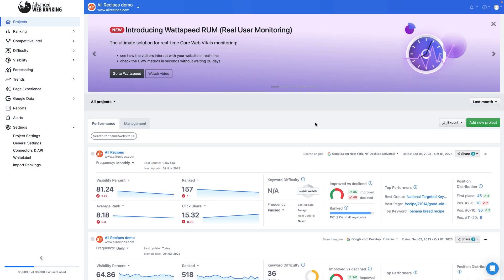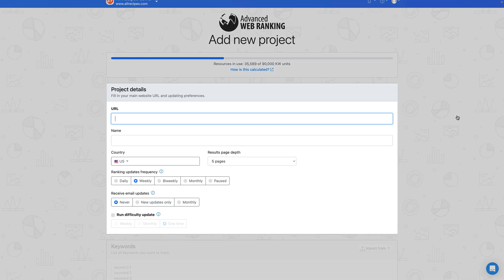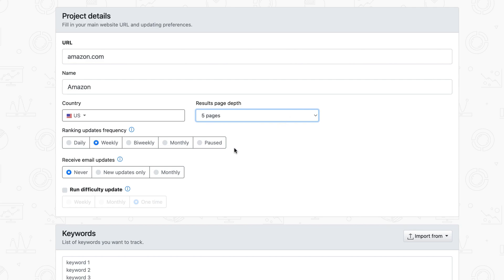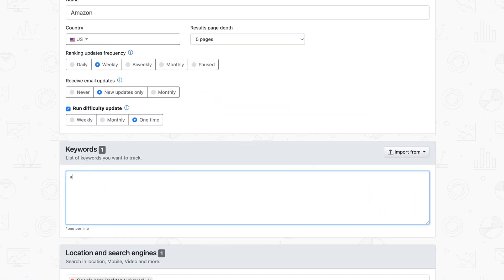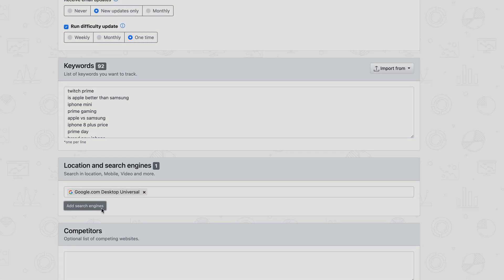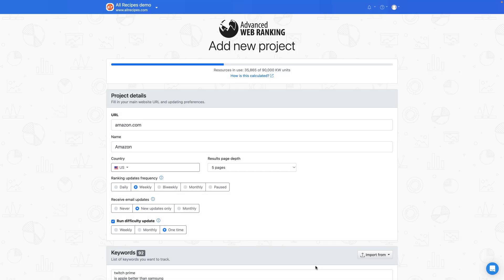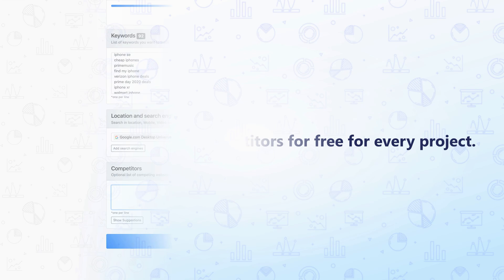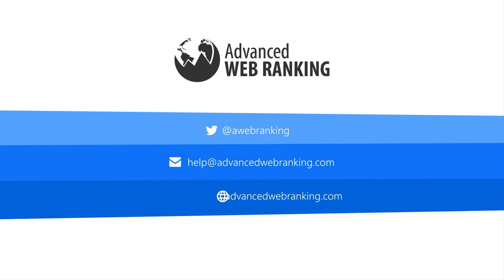Setting Up Your Project for Rank Tracking in Advanced Web Ranking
Welcome to Advanced Web Ranking's video series! In this video, you will learn how to set up a project to monitor your client's website's visibility in SERPs for any location, device, language, or search engine.

AWR makes it easy for you to identify opportunities for driving more traffic to your client's website and how to stay ahead of the competition and Google's algo updates!

You can track UNLIMITED projects within all subscription plans.

Timestamps:
0:33 | How to Add a New Project
1:13 | Basic Settings for Rank Tracking
3:13 | How to Add Keywords for Tracking
4:17 | Search Engine Setup
6:25 | Resource Consumption
6:34 | Competitor Monitoring
7:14 | Rankings Update
7:33 | How to Edit Project Settings

▬▬▬▬▬▬ Resources ▬▬▬▬▬▬

▬▬▬▬▬▬ About Advanced Web Ranking ▬▬▬▬▬▬

Advanced Web Ranking is a powerful rank tracking tool that helps you accurately track your performance in SERPs for any location, device, language, or search engine, identify chances for driving more organic traffic, outperform your competition and provide comprehensive reporting to your clients and business associates.

If you have any questions or suggestions for future videos, please leave them in the comments below.